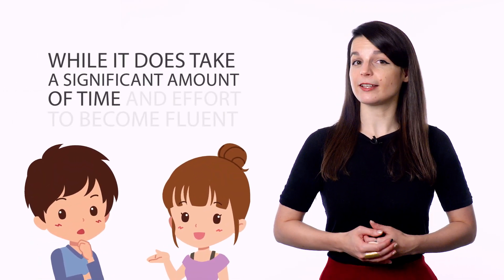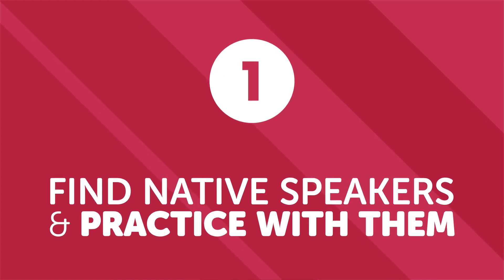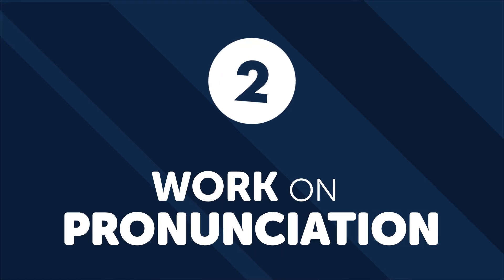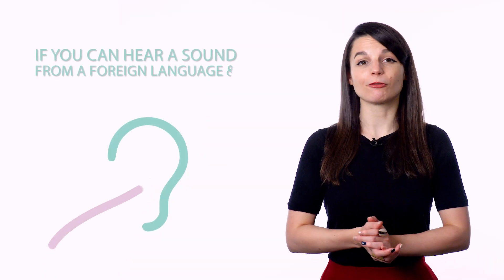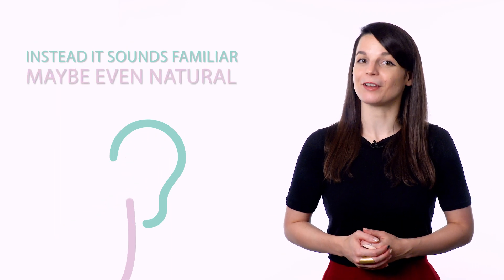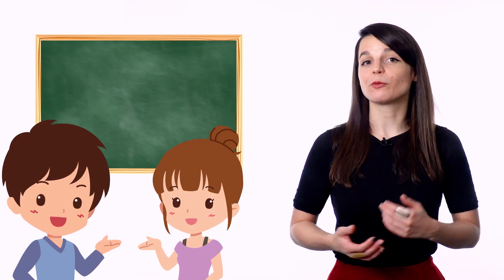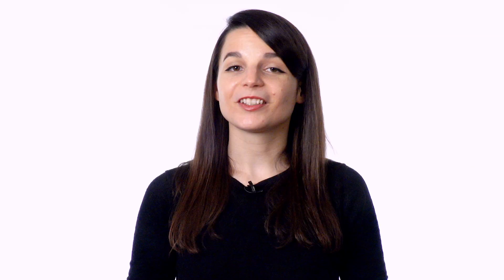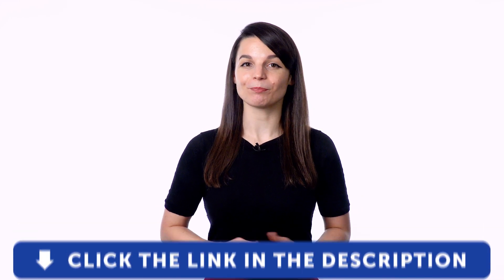How to Practice Romanian with Native Speakers at Home and Abroad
← If you’re studying Romanian, chances are you’re looking to become fluent and conversational as fast as possible, right? Well then, look no further! Here is your fast track to fluency!
 ↓ More Details ↓

Step 3: Start speaking Romanian with the best online resources

In this video you'll discover how to practice Romanian with native speaker at home or abroad.
RomanianPod101 is the best place to get started with the Romanian language as you will get on your way to Romanian fluency fast. We provide you with everything you need to maser the language.